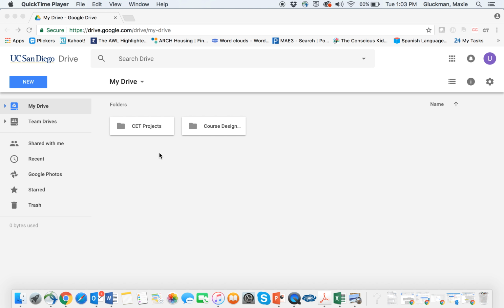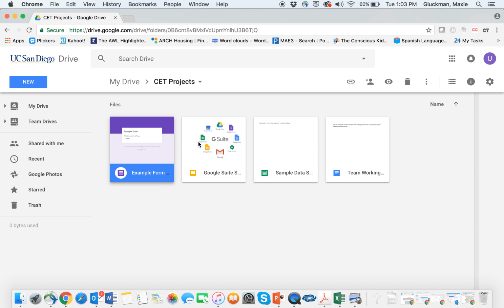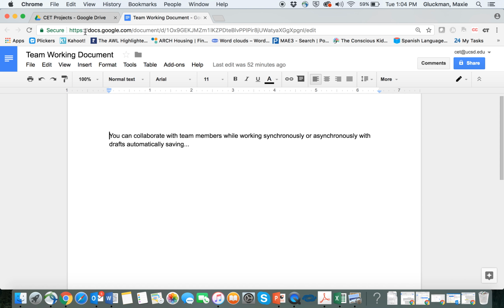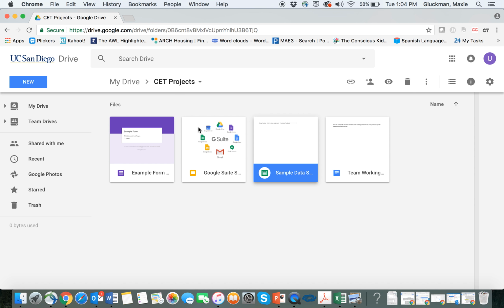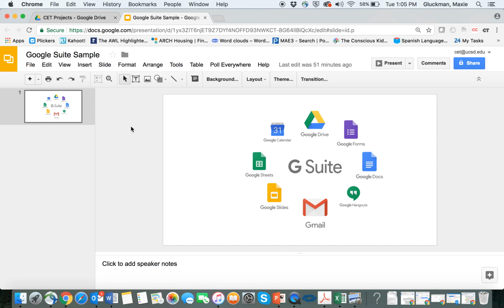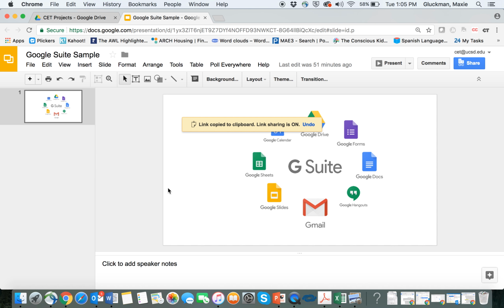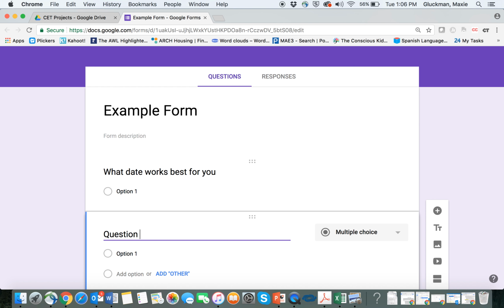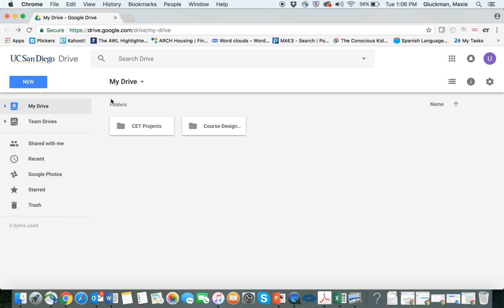Google Suite Intro Screencast